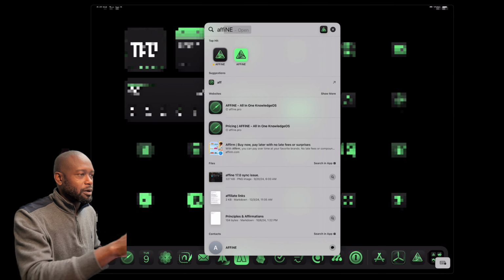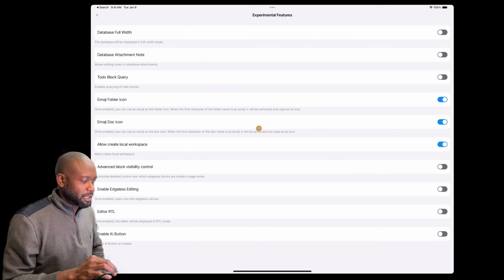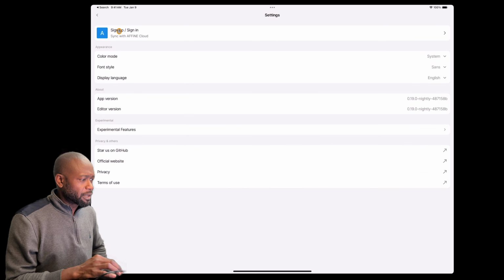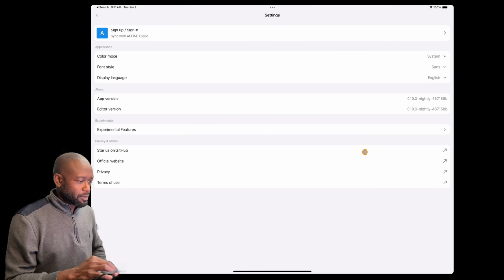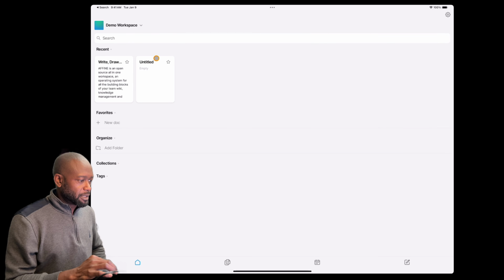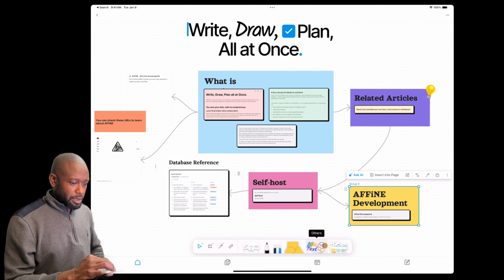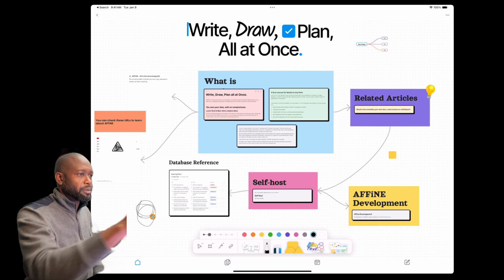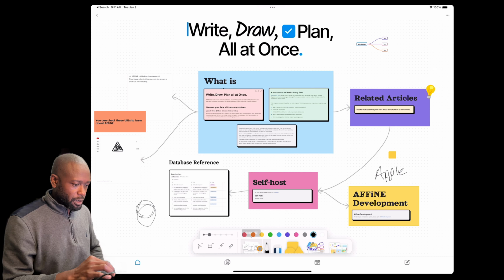I Was Wrong Affine on iPad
In this video, I show Affine mobile working on iPad. AFFiNE is a workspace with fully merged docs, whiteboards and databases. Get more things done, your creativity isn’t monotone.